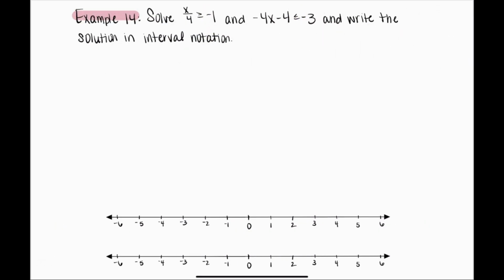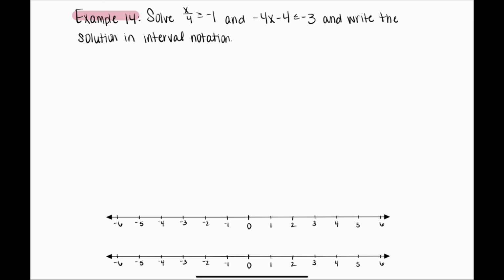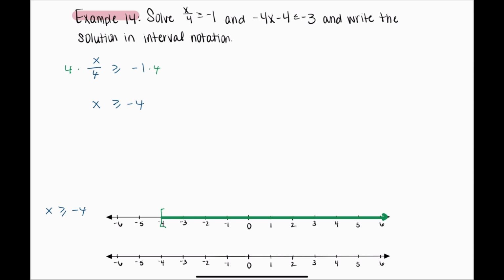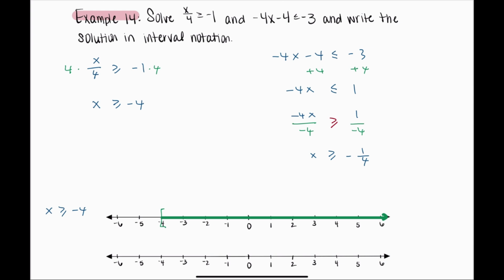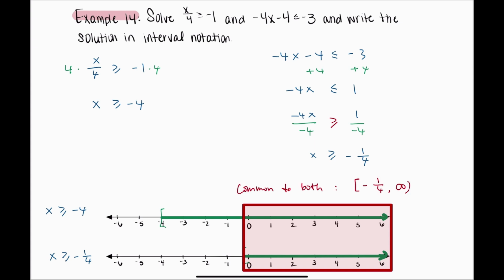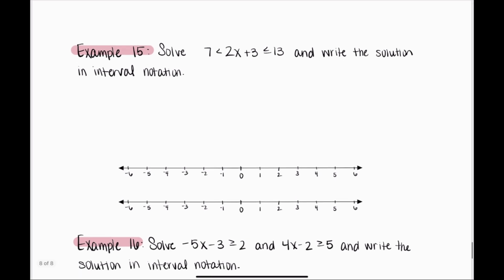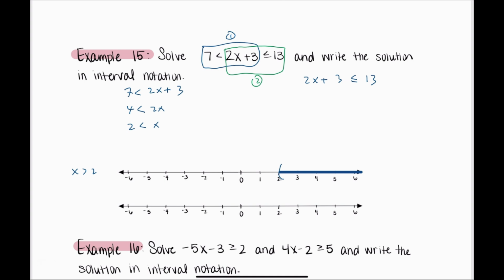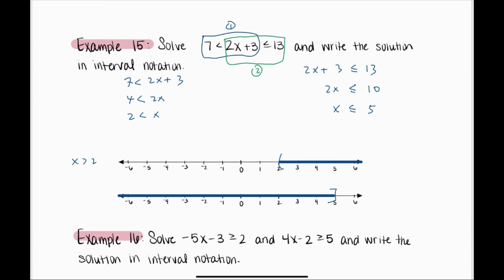Solve Compound Inequalities (module 2, lesson 5)